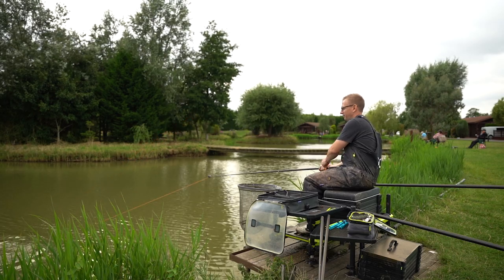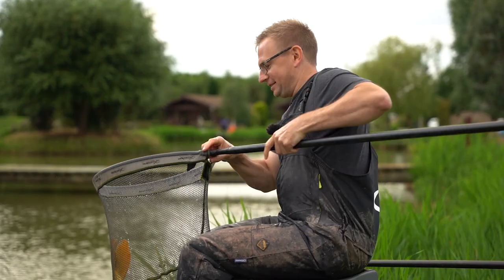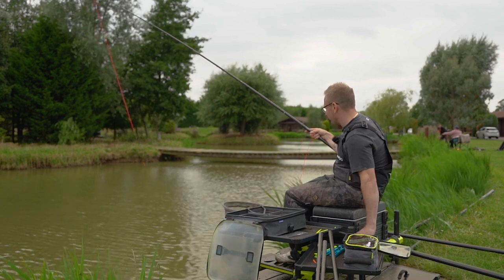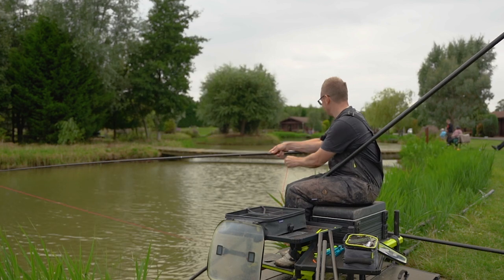Catch EVERYTHING on commercials! From Carp and Barbel to Skimmers and Roach. (Match or Pleasure)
Craig demonstrates how easy it is to catch everything from your peg, wether it be in a match or just a pleasure session. Targeting different areas in the peg to maximise your catch rate, catching everything from Carp and Barbel to Roach and Rudd.

So before you head out on your next match or pleasure session make sure you watch this action packed video!